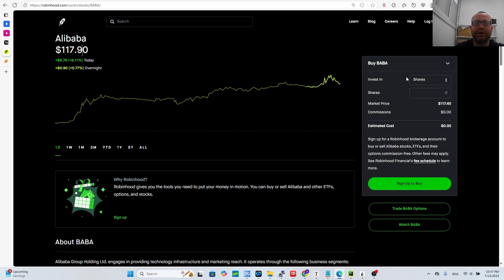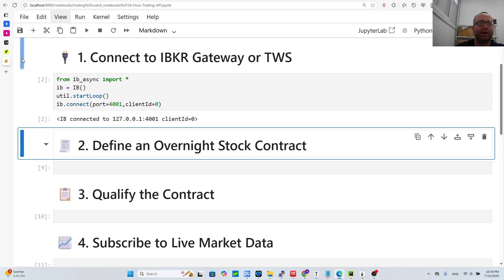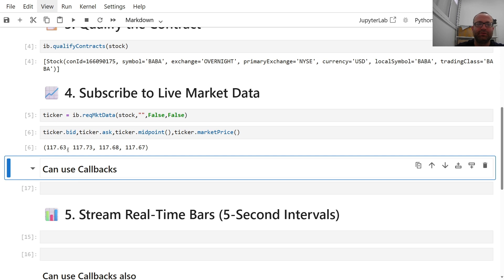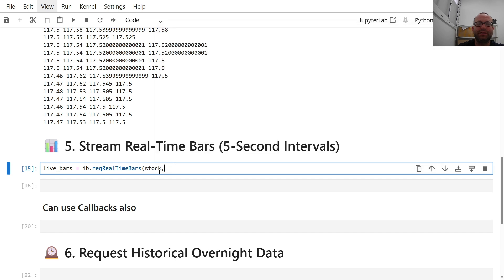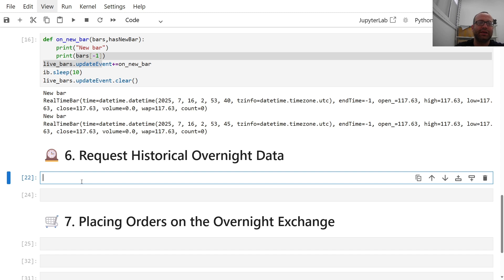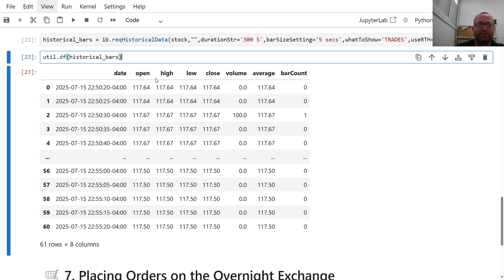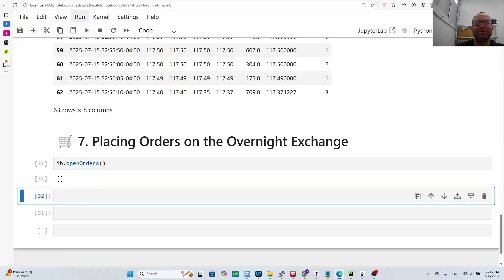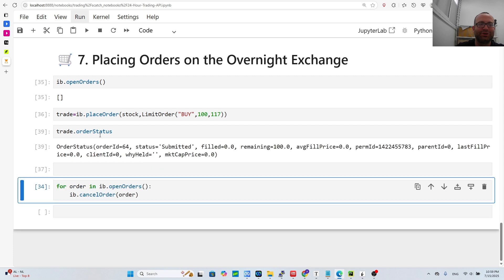24 Hour Overnight Stock Trading with Interactive Brokers Python API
24 Hour Overnight Stock Trading with Interactive Brokers Python API